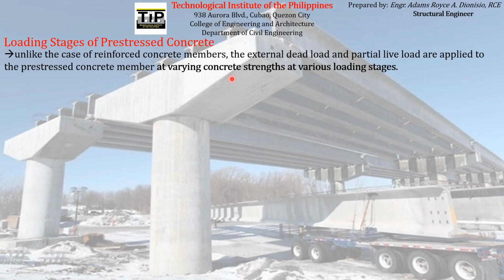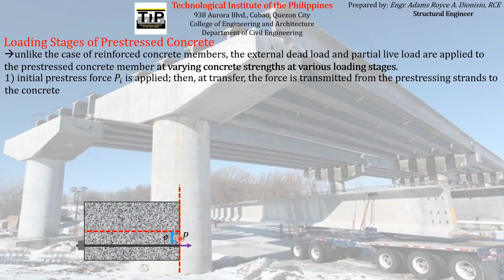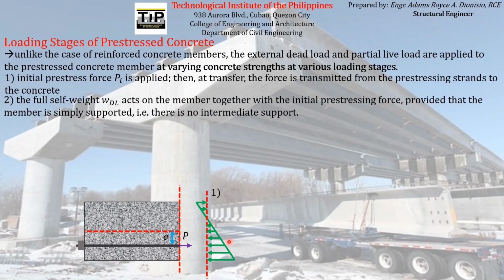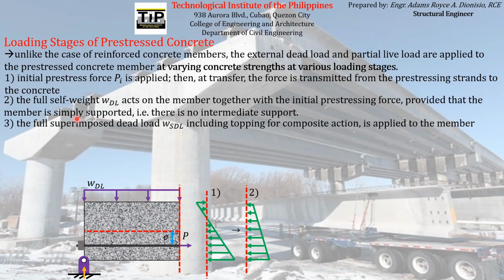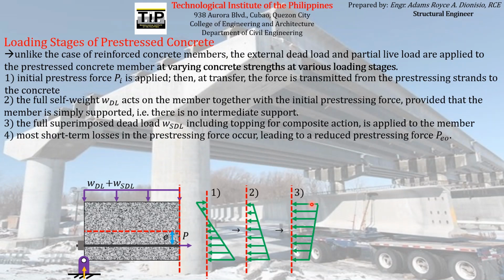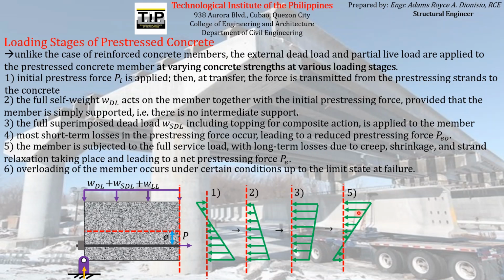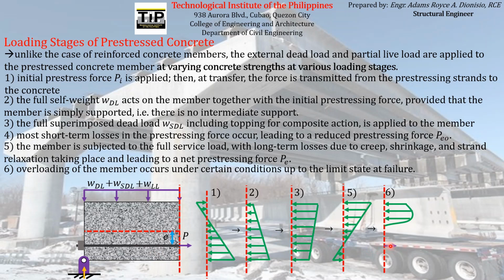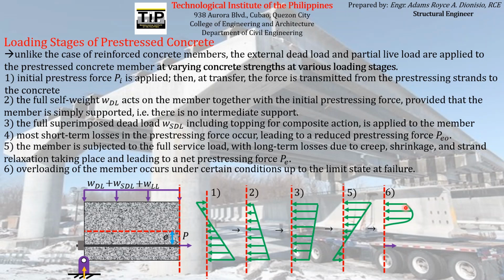5 Part 4 Loading Stages of Prestressed Concrete